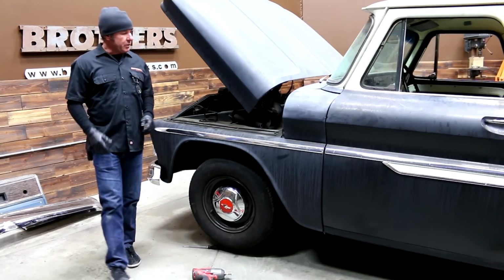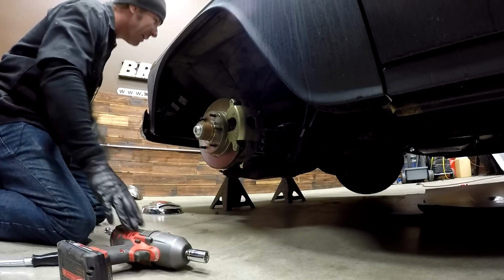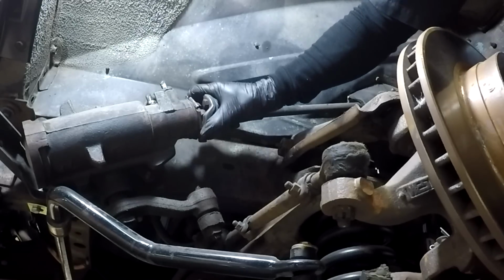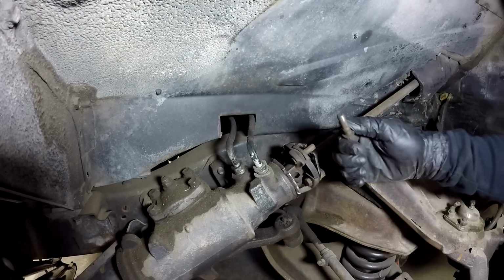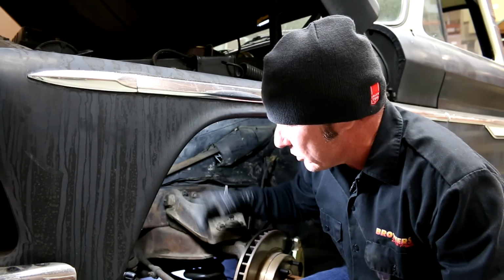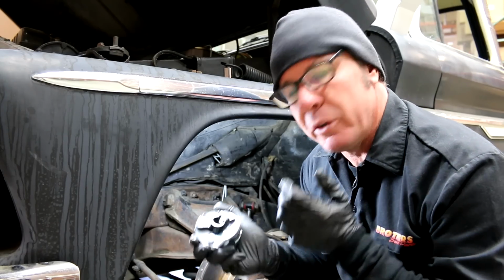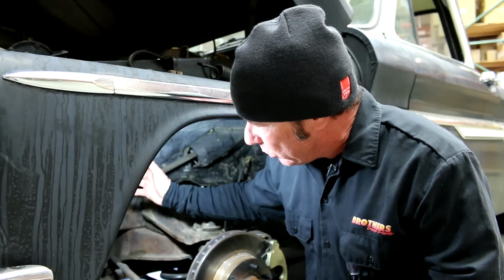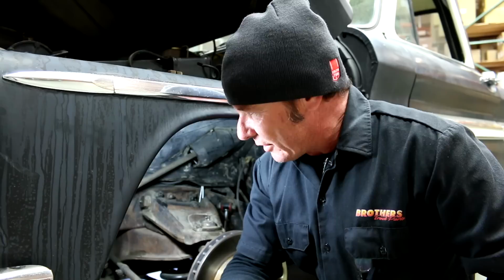63-87 Chevy & GMC Truck Rag Joint / Steering Coupler Replacement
This How-to video will show you how to remove and replace your Classic Chevrolet or GMC Truck's steering coupler.